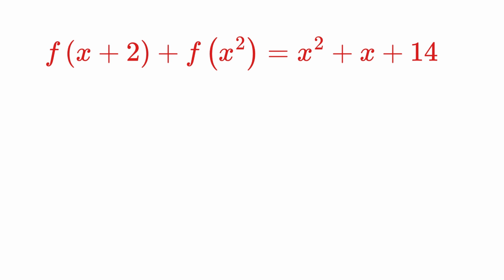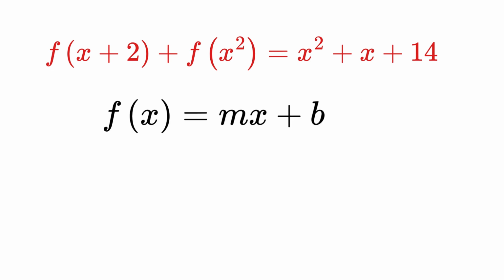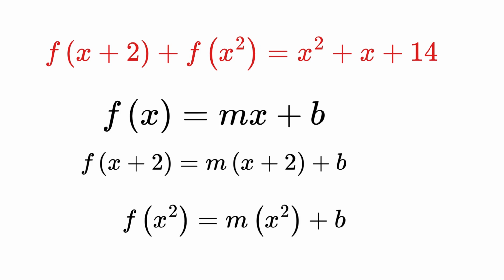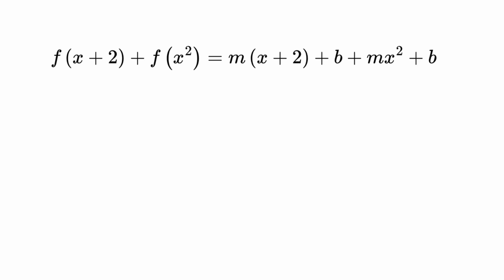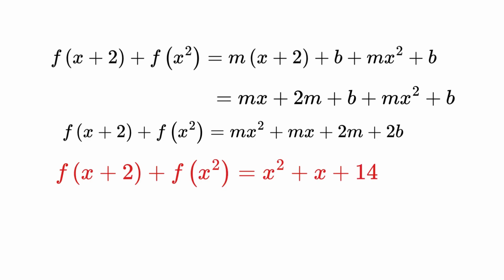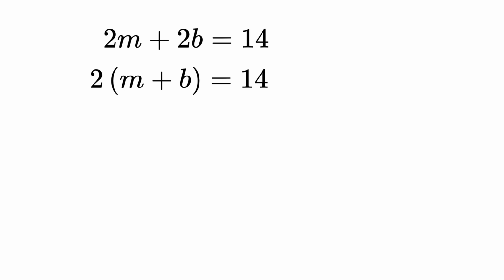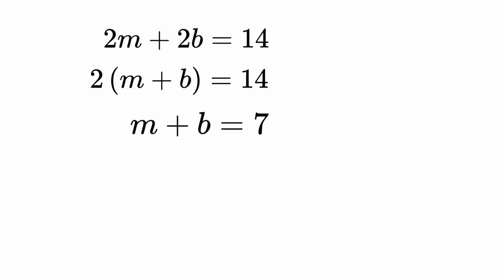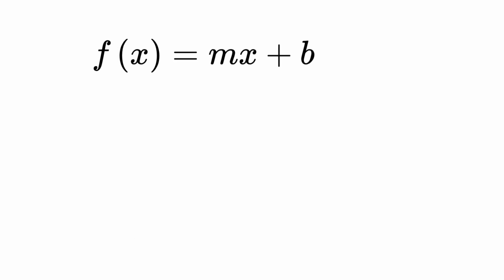"Functional Equation Solved | Find f(x) Step by Step"maths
"Can you solve this functional equation? 🤔
In this video, we solve the problem:maths
This video is perfect for students preparing for exams, competitive math, or anyone who enjoys solving tricky math puzzles. Stay till the end for a complete explanation and clear verification!